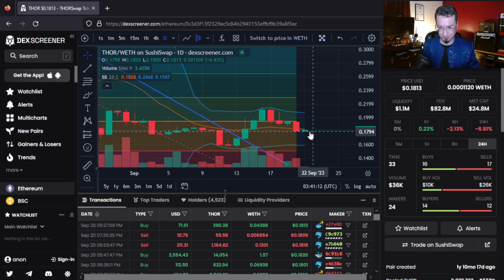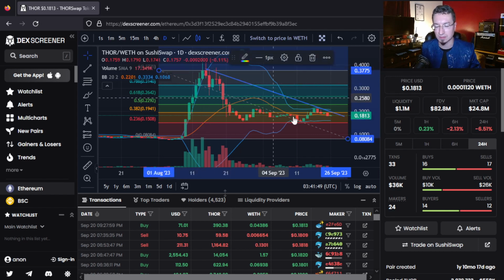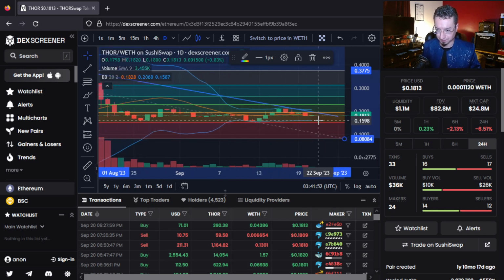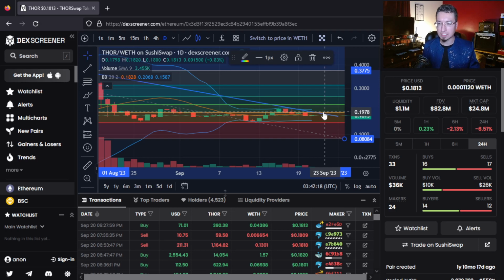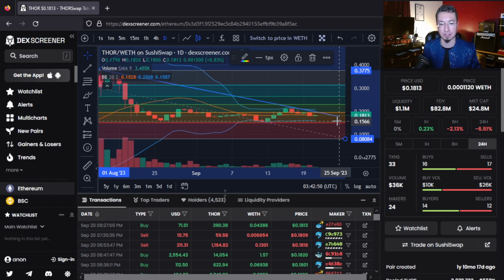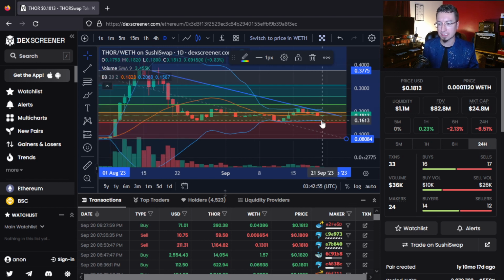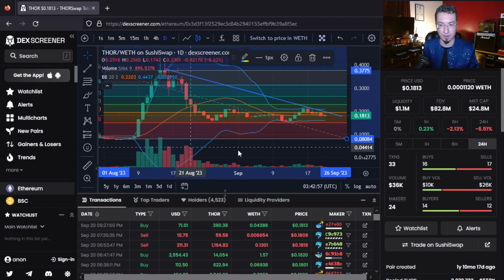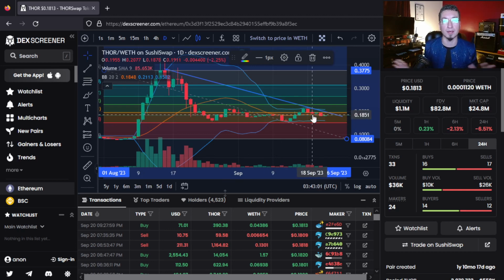Crypto 101: Technical Analysis (Part 4)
We continue our analysis of the price action on THOR.

🔒The Citadel Book 🔒

🔒ETH Address🔒
0xB05a81e0d0575b12eD51B53662e2B665667A4E0F